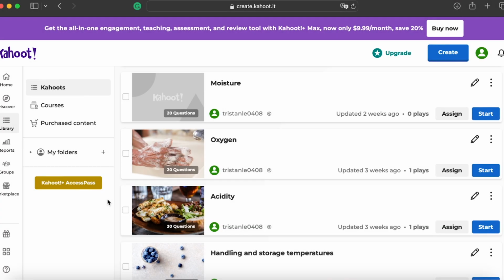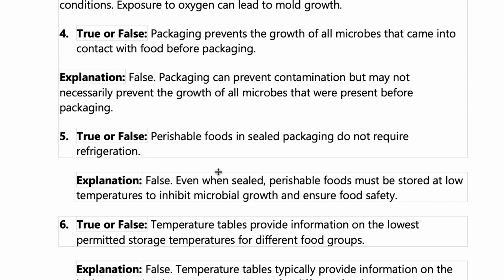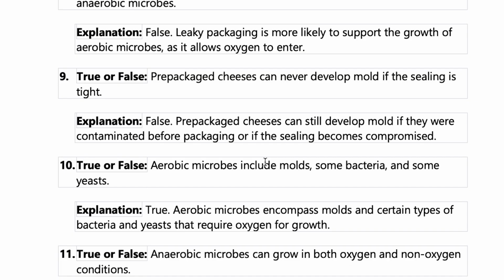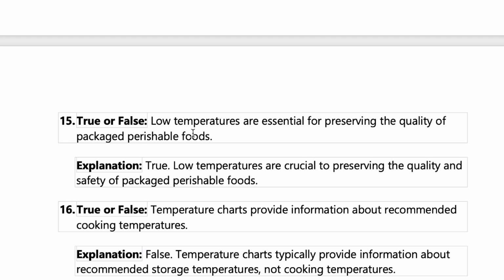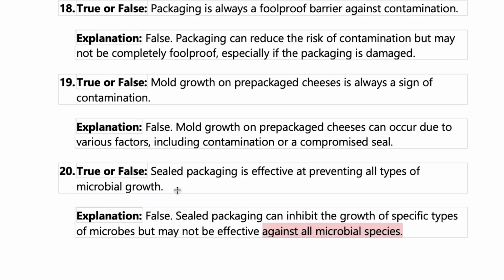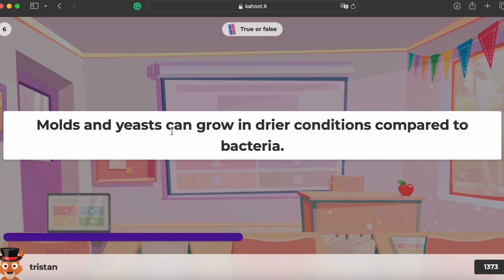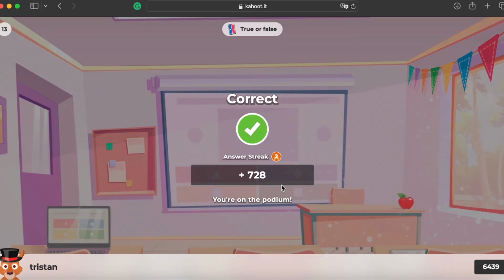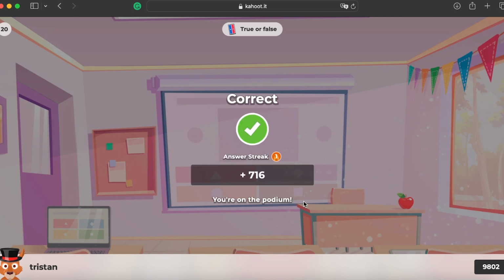HYGIENE PASSPORT TEST/ HYGIENIAPASSI TESTI | MOISTURE IN FOOD SAFETY | TRUE/FALSE PRACTICES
There will be a total of 20 questionnaires as the form of True/False (Q&A) about MOISTRURE (hard-mode) for food service.

The source is officially recommended by Evira-Purtavaa Puhtaasti. More about the source can be found at: